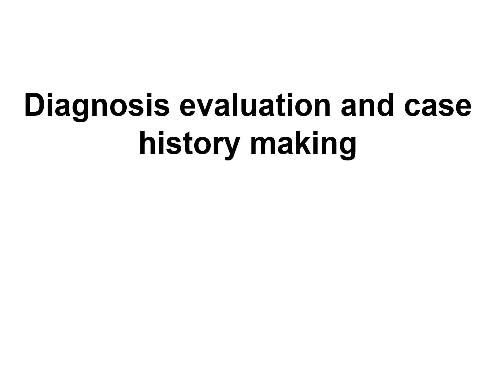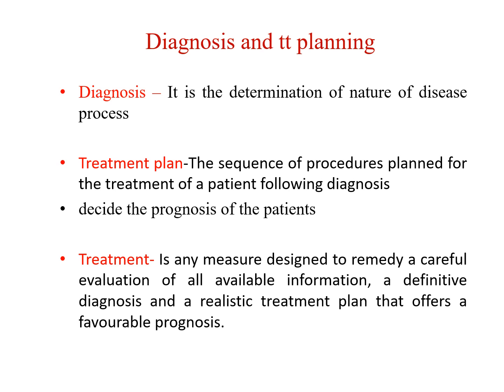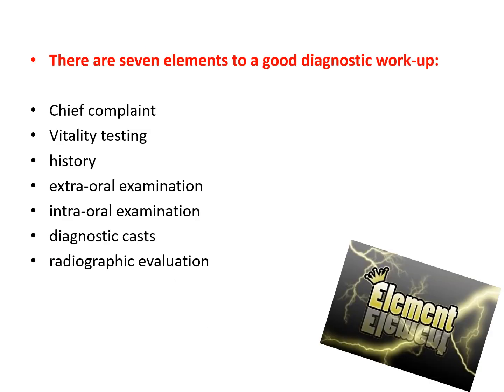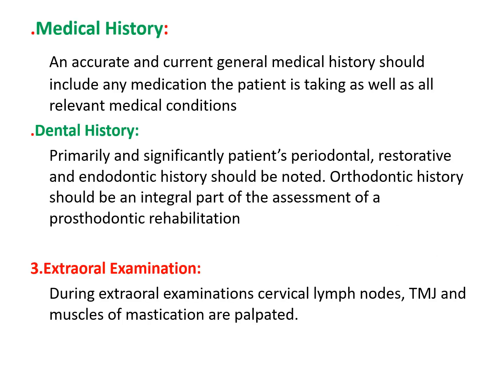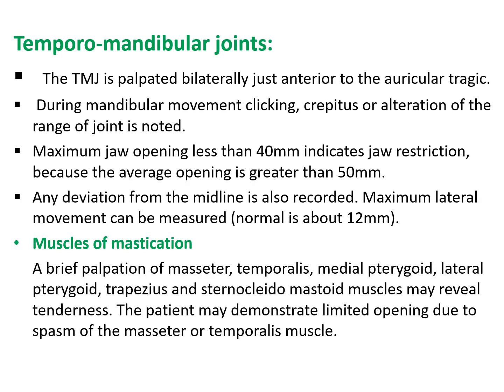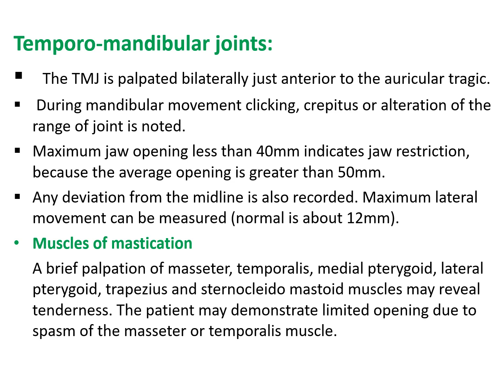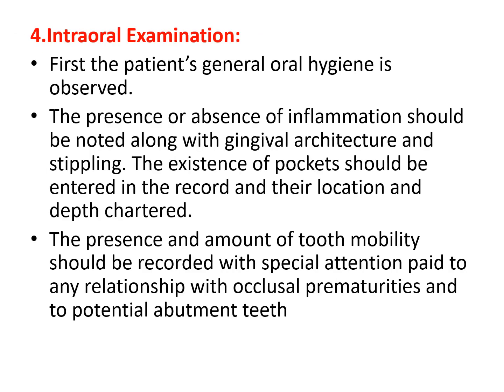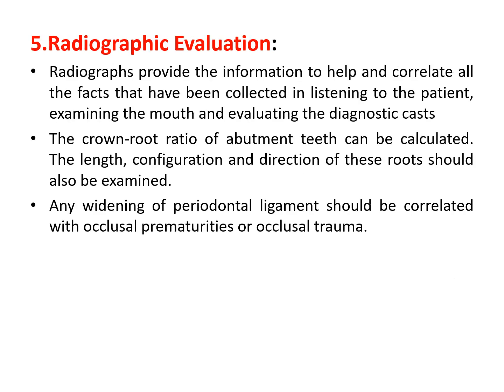sem 2 slo 1 13